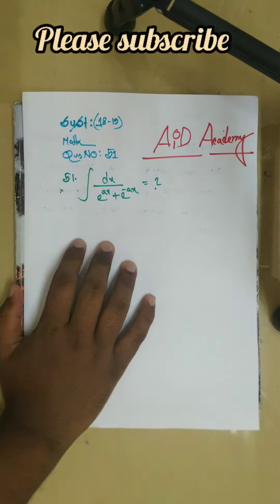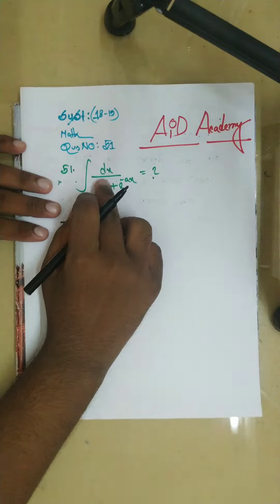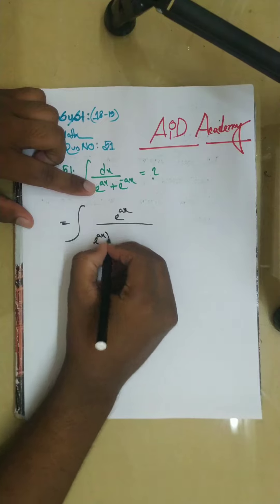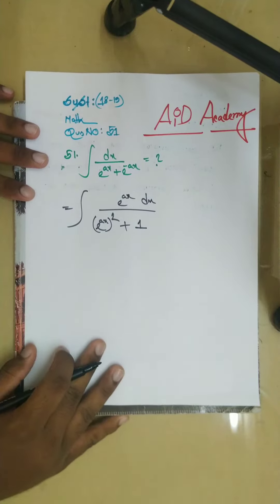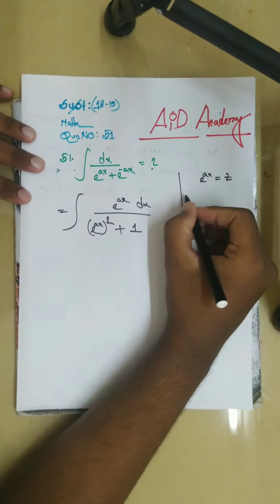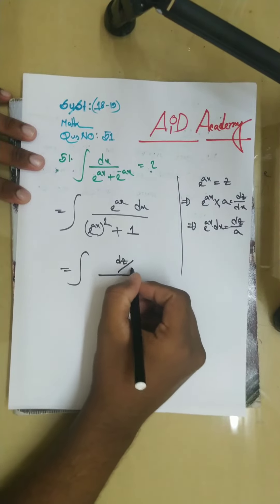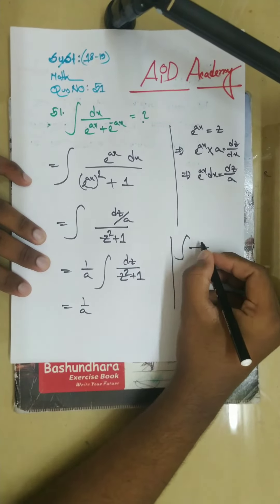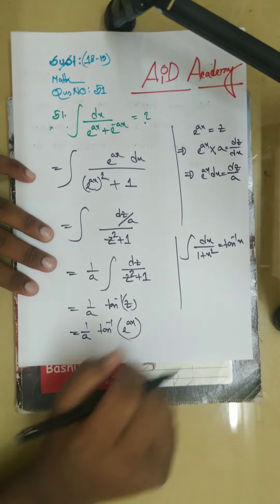SUST Admission Question Bank Solve18-19.Math Ques No -51. সাস্ট ভর্তি প্রশ্ন সমাধান ১৮-১৯। ম্যাথ -৫১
Hello everyone  তোমাদেরকে হেল্প করার ছোট্ট একটা ইচ্ছা নিয়ে এই কাজটা করা শুরু করেছি আর এইজন্য তোমাদের সাহায্য এবং সাপোর্ট প্রয়োজন। তোমরা চাইলে আমার সাথে যোগাযোগ করতে পারো এই ফেইসবুক লিংক এর মাধ্যমে
আচ্ছা এই প্লেলিস্ট টায় ভাইয়া চেস্টা করবো বুয়েট সাস্ট ১৮-১৯ এর সকল প্রশ্ন সমাধান দিতে যেনো তোমরা সহজেই বুঝতে পারো। তোমাদের হেল্প এর জন্যএই চ্যানেল। তাই এই চ্যানেলের ভালো খারাপ দিক কিভাবে আপগ্রেড করা যায় এই সম্পকিত ফিডব্যাক দিতে ভুলো নাহ।আশা করি আমি পূর্ণ সহোযোগিতা পাবে আমার।আর তোমাদের কাছে একটাই রিকয়েস্ট থাকবে যত গ্রুপ,/মেসেঞ্জার গ্রুপ ফ্রেন্ডস দের চিনো একটু ছড়াই দাও যেনো ভাইয়াও উৎসাহিত হয়ে আরো ভালো ভিডিও উপহার দিতে পারি। পরিশেষে ধন্যবাদ (আর হ্যা ফিডব্যাক জানিয়ো)